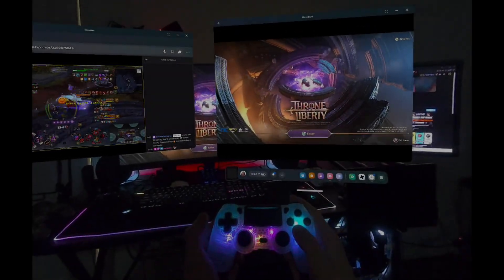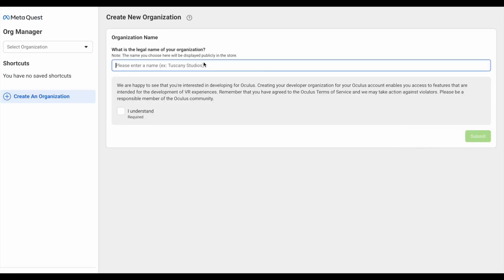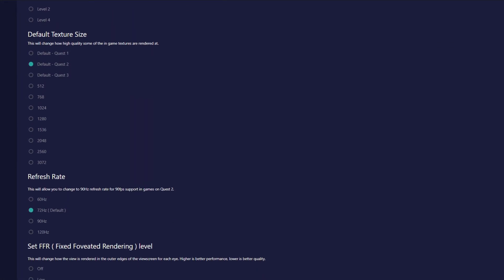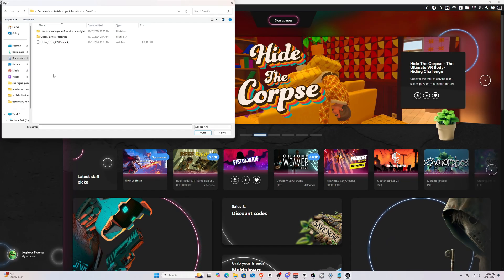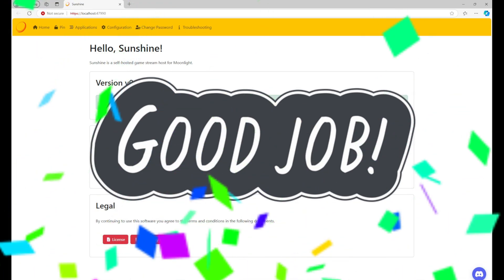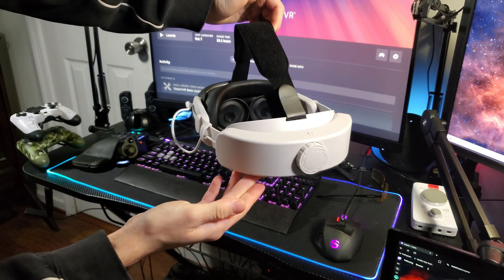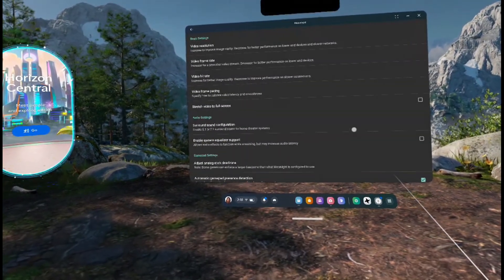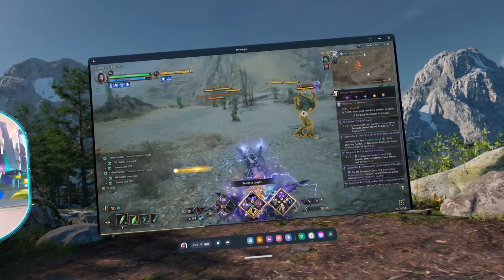How to Play ANY PC Game on Quest 3/Quest 3s with Multitasking and Pass-through 100% FREE (2024)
In this video I reveal how to stream ANY PC GAME to your Quest 3 or Quest 3s FOR FREE with Multitasking and Pass-through enabled, right from the Quest Dashboard with Bluetooth Controller and Keyboard support!

-Quest 3/3s Comfort Headstrap with Battery
-USB 3.0 Link Cable (16 Feet)
-Quest 3 Cover, Lens Protectors, Controller Grips Bundle (best quality)

Chapters:
0:00 Introduction
1:19 Step 1 - Enable Developer Mode
3:11 What is Moonlight?
4:22 What is SideQuest?
4:39 SideQuest Setup
6:03 How to get Moonlight on your headset
7:14 What is Sunshine?
7:40 Sunshine Setup
9:37 The Final Step
9:59 Headset Suggested Settings
12:32 How to run Moonlight on headset
12:50 Moonlight Suggested Settings
14:07 How to control PC with Moonlight
15:11 How to fix video error